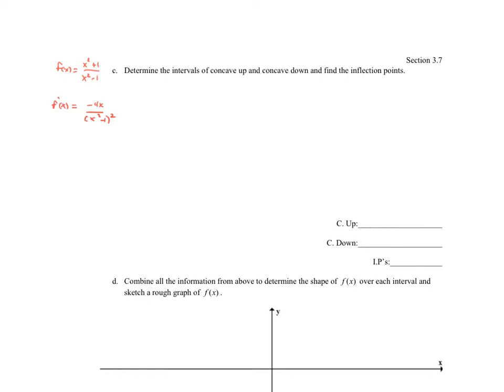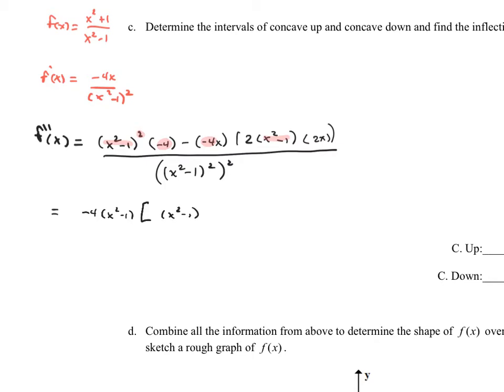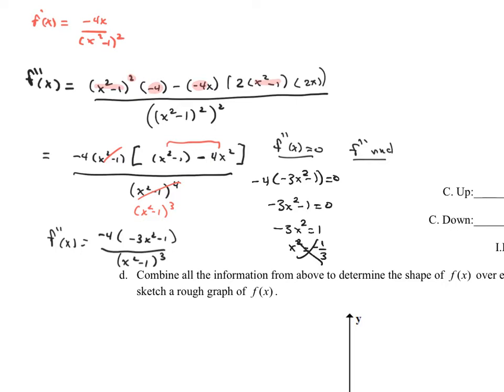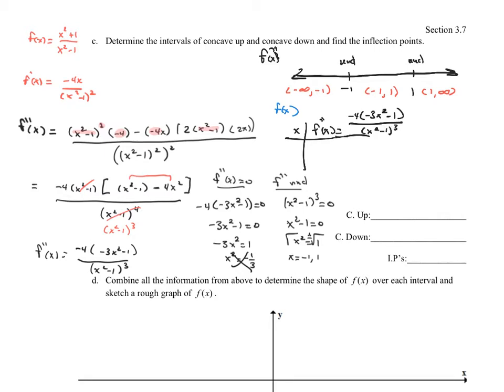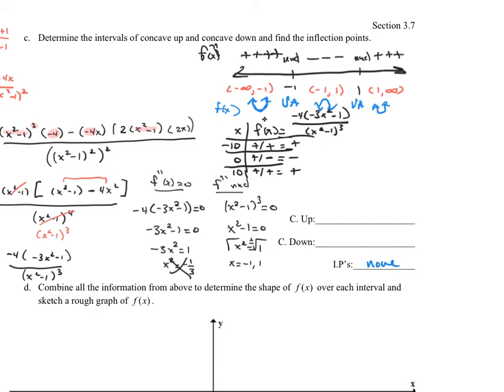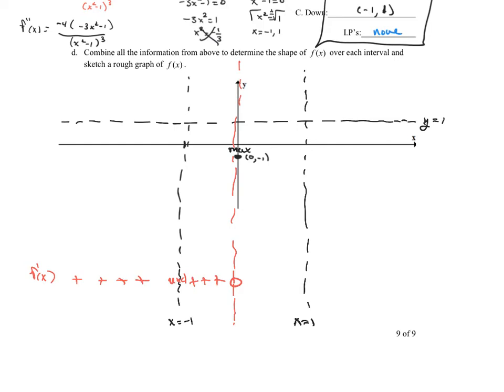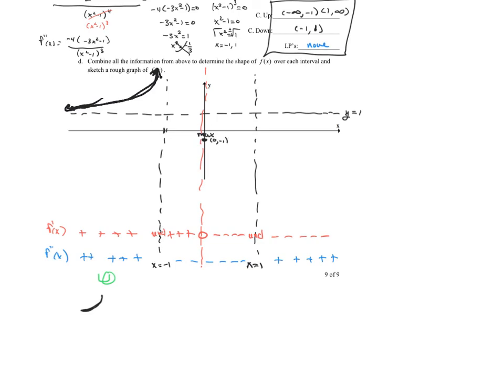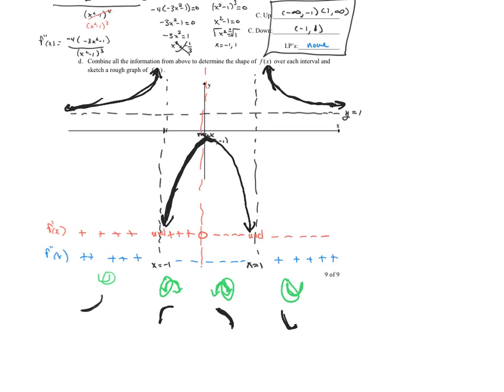3.7 Curve Sketching A Summary-9